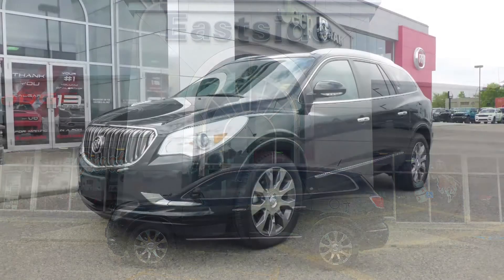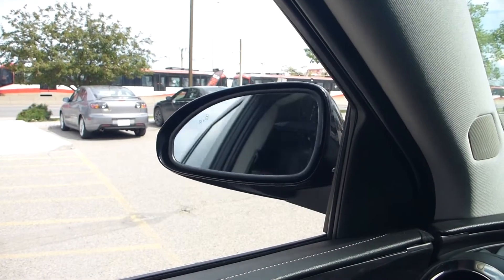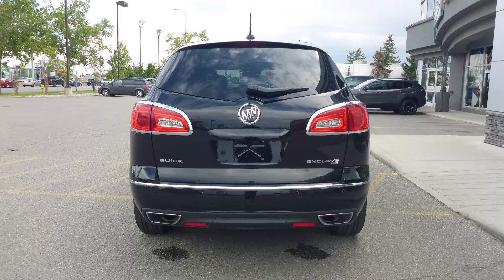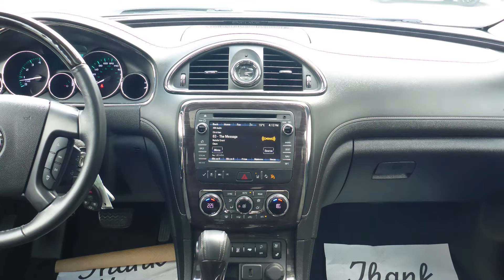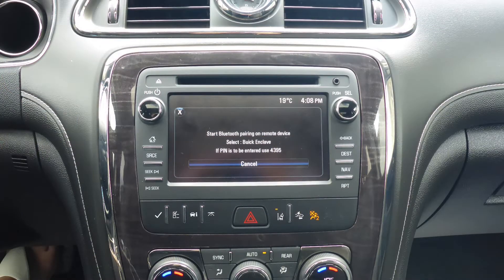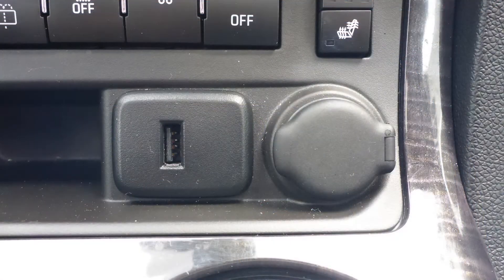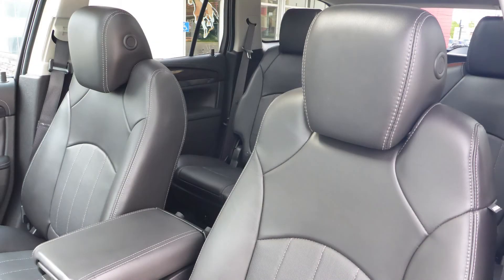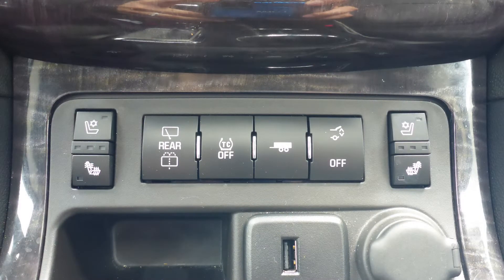2017 Buick Enclave for Marcelino - Eastside Dodge - Calgary, Alberta